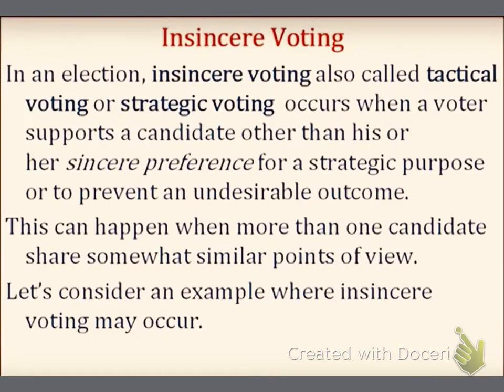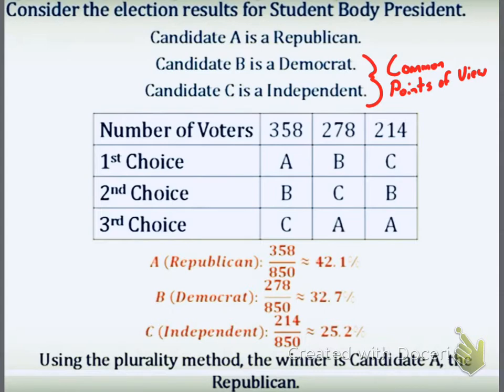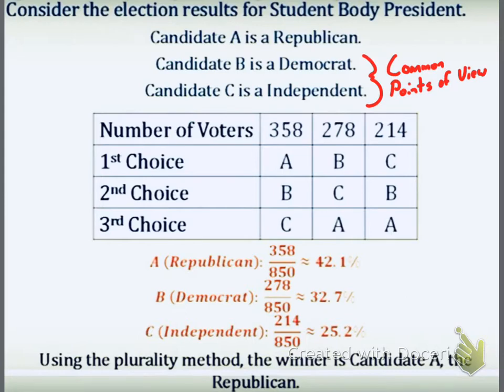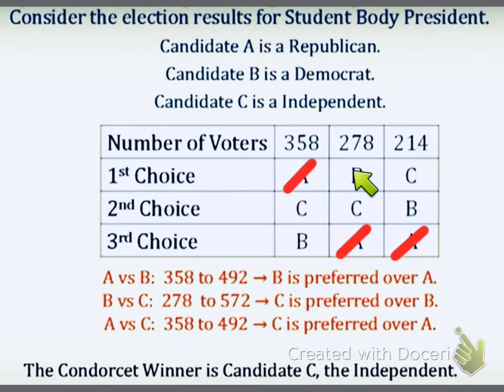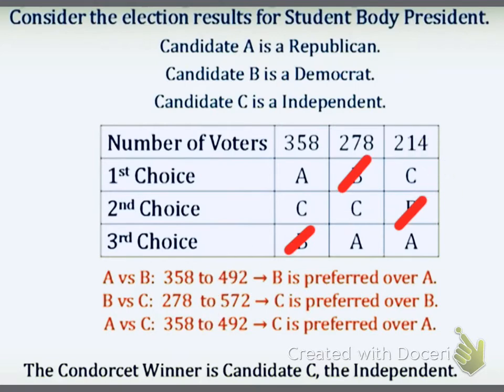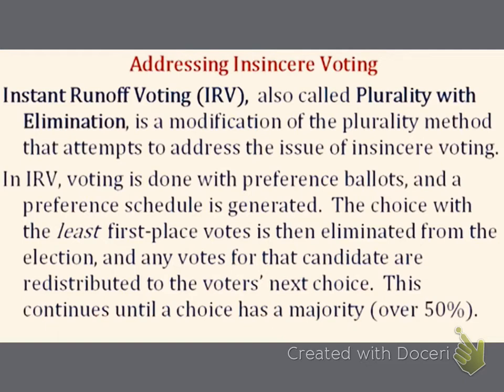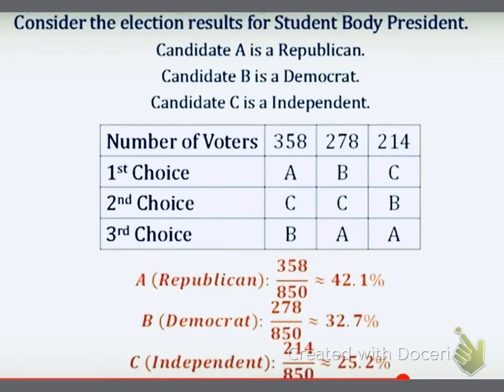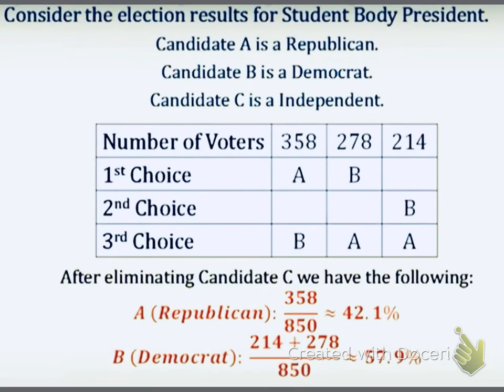2.4 insincere voting